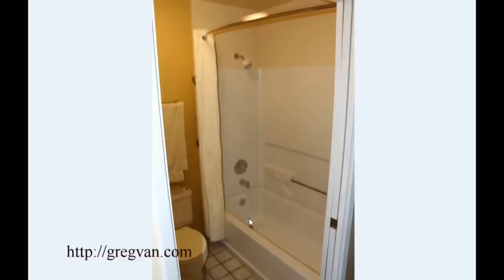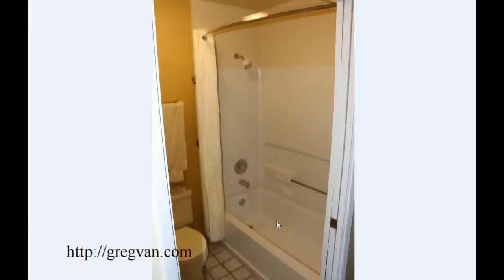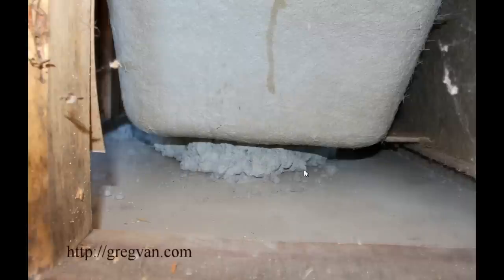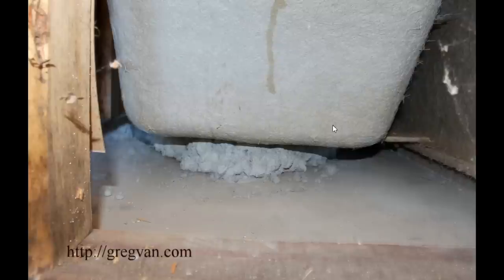Here's What Can Happen If Bathtubs Aren't Installed Correctly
Click on this link for more bathroom remodeling and repair videos. Here's one of those videos I made but forgot about and thought it would be helpful. Fiberglass, steel and acrylic bathtubs might need to be supported with mortar or plaster of Paris to prevent them from cracking or squeaking in the future. Problems like these can be fixed, but might require the removal of stucco, drywall or plaster to access the area under the bathtub.